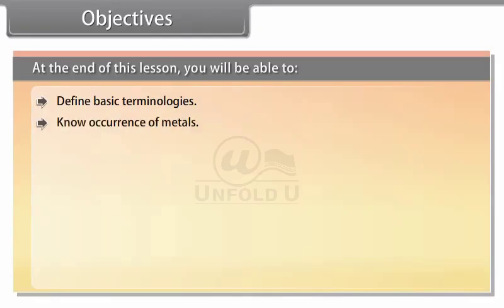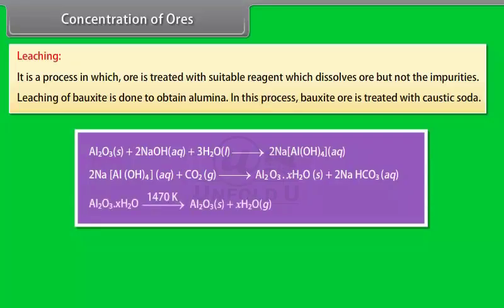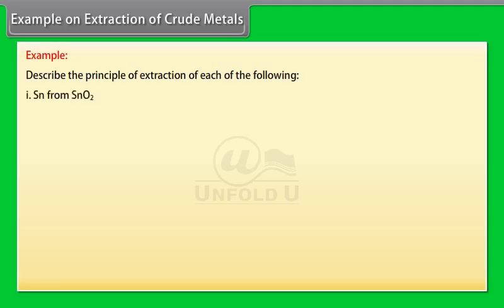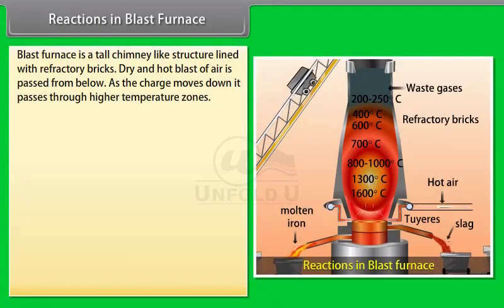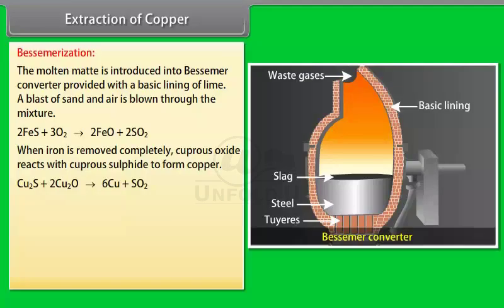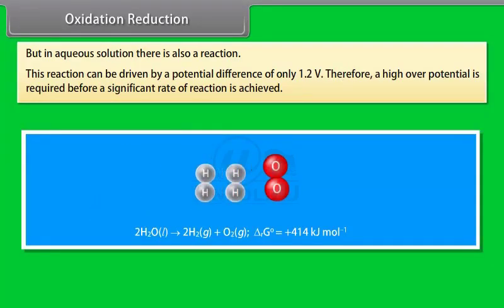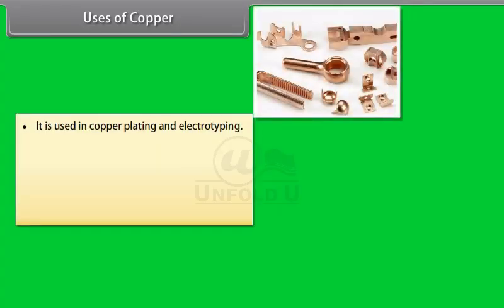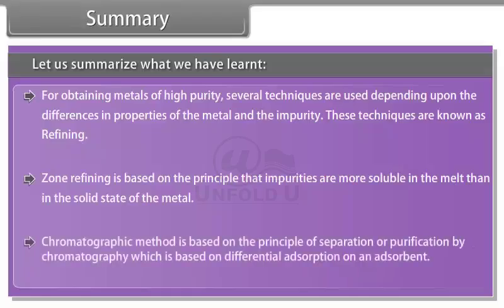Ch 6 - General Principles and Processes of Isolation of Elements